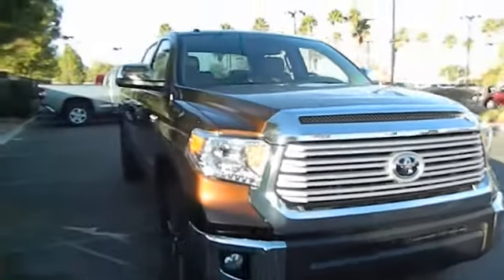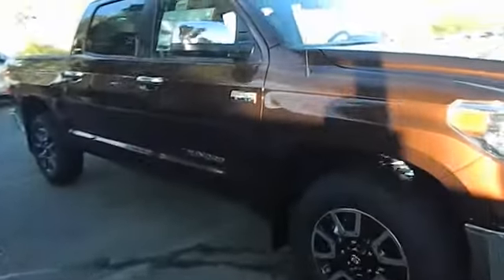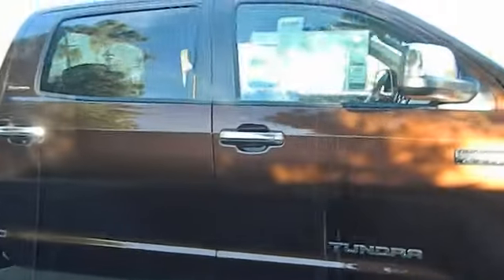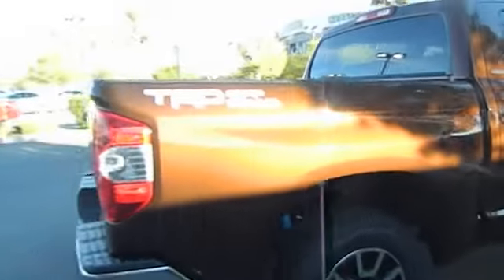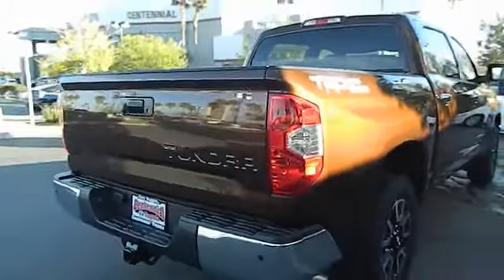2014 Toyota Tundra Las Vegas, Henderson, North Las Vegas, San Bernardino County, NV 840351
2014 Toyota Tundra Limited Pickup 4D 5 1/2 ft - Stock#: 840351 - VIN#: 5TFFY5F10EX153332

Centennial Toyota
6551 Centennial Center Blvd

All Around stud!! Drive this amazing Tundra home today! SAVE AT THE PUMP!!! 18 MPG Hwy* Safety Features Include: ABS Traction control Curtain airbags Passenger Airbag Front fog/driving lights...This Limited 5.7L V8 is nicely equipped with features such as: Leather seats Navigation Bluetooth Power locks Power windows...